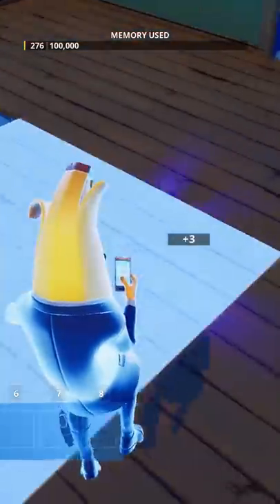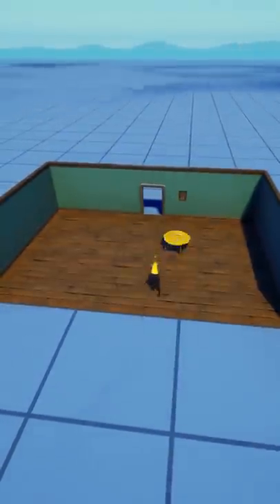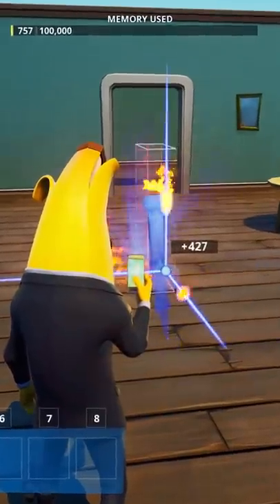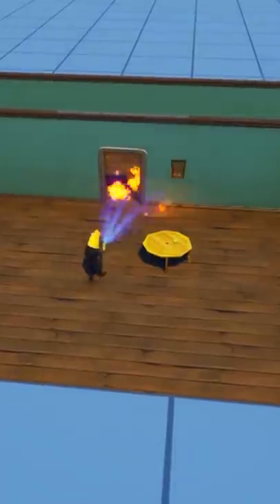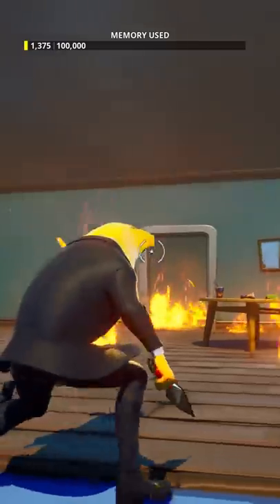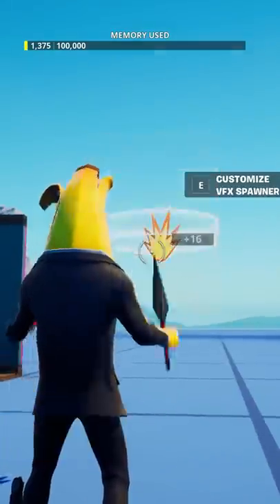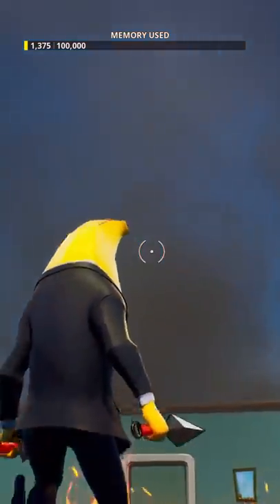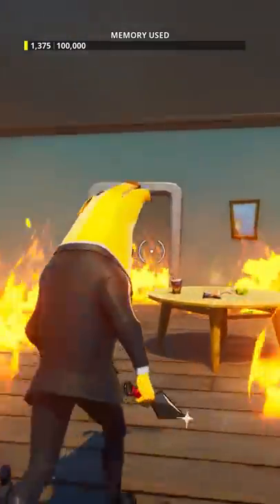I Made the This is Fine Fire Meme in Fortnite!